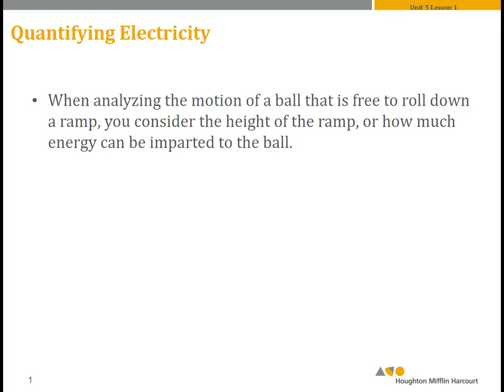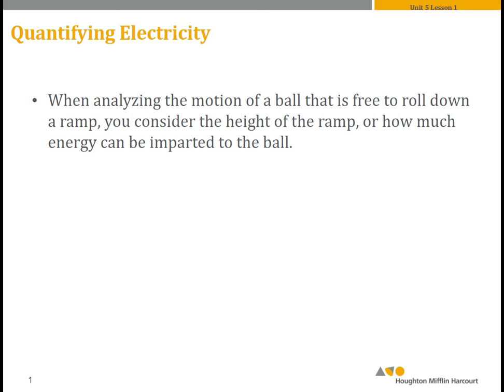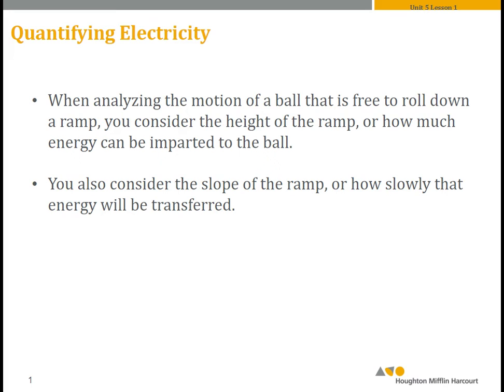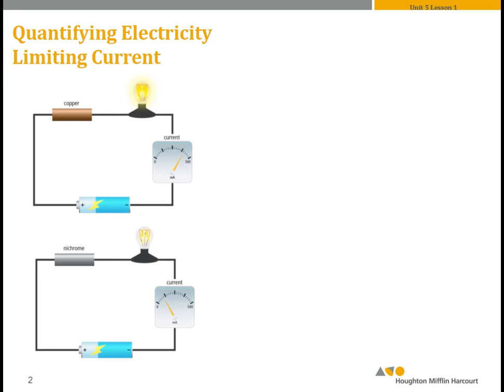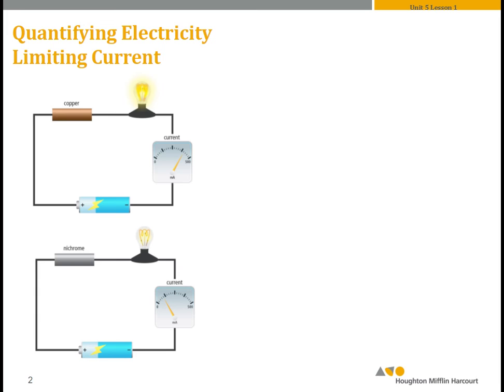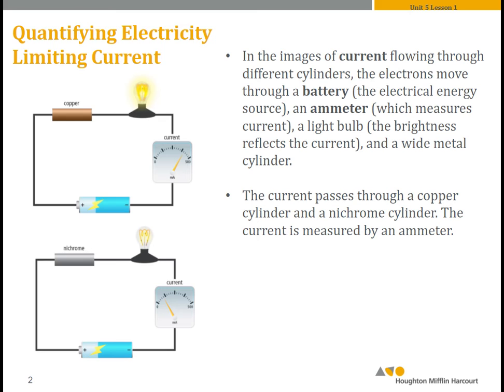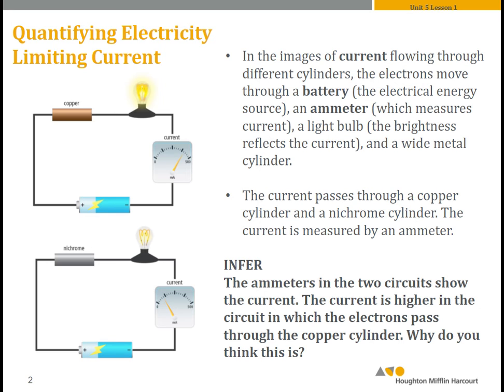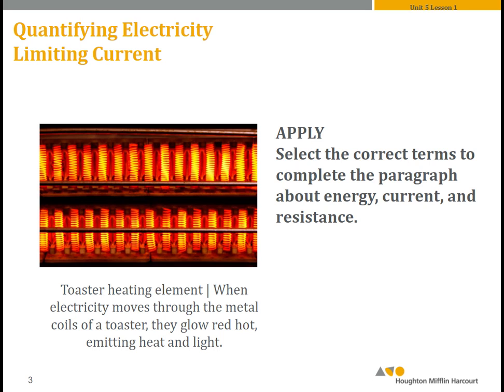Physics Lecture 5.1.2A - Quantifying Electricity - Limiting Current